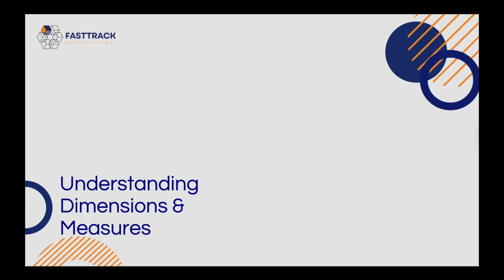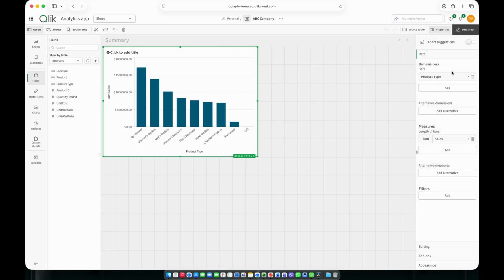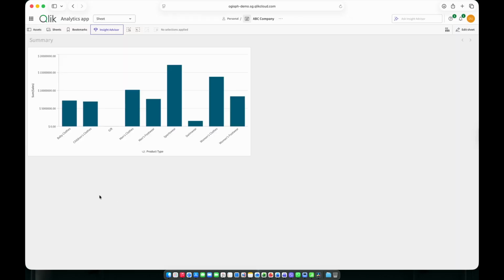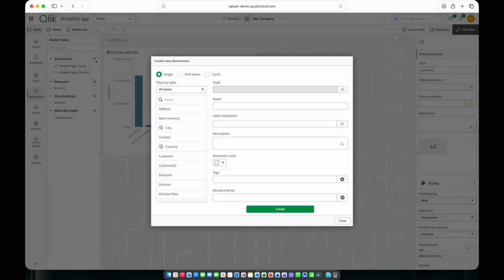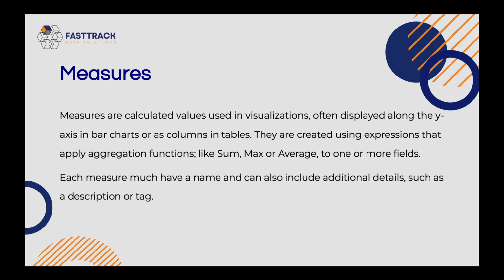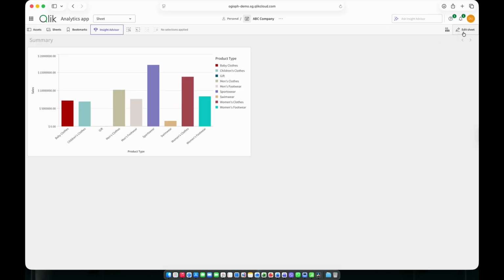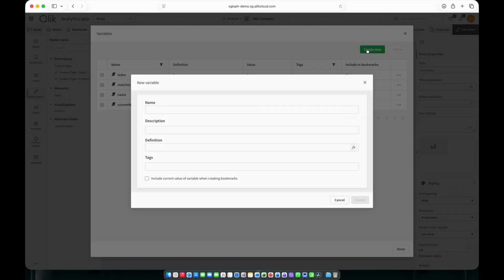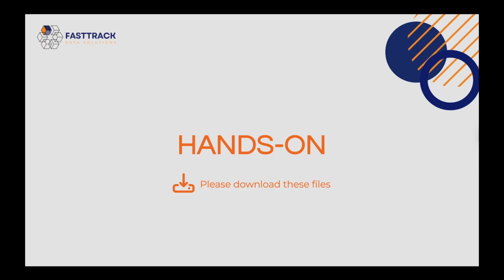Chapter 5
Qlik Sense (Cloud Analytics) Enablement